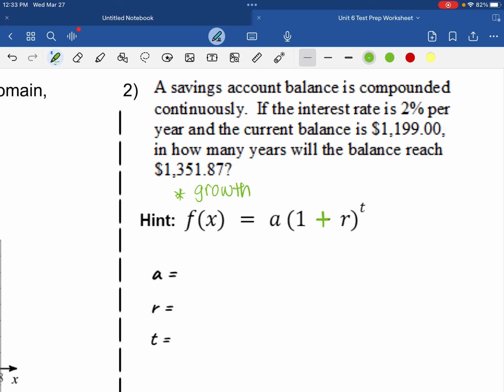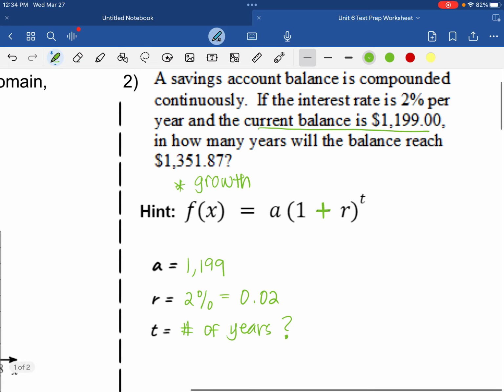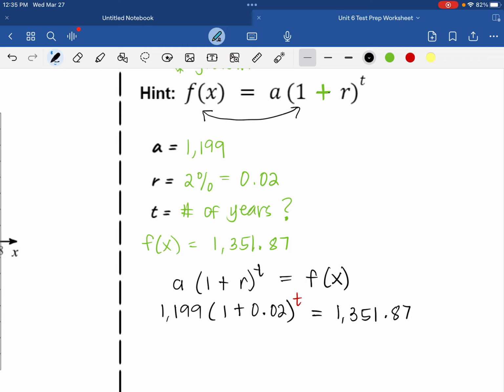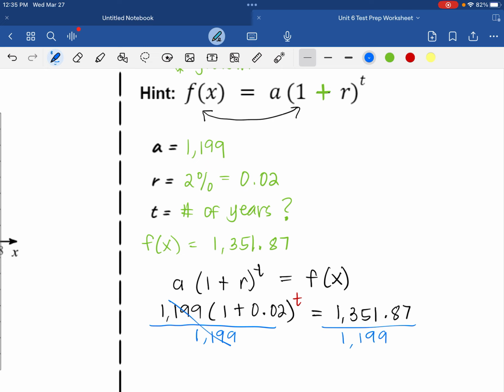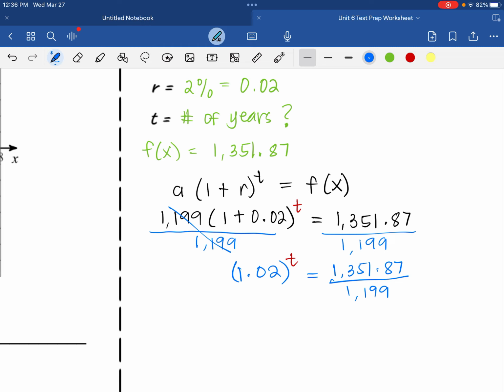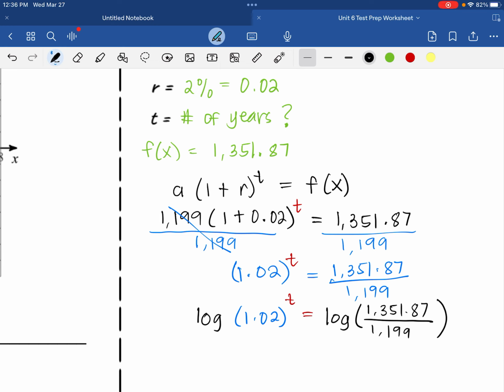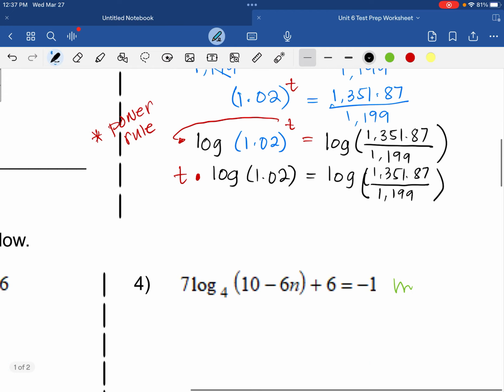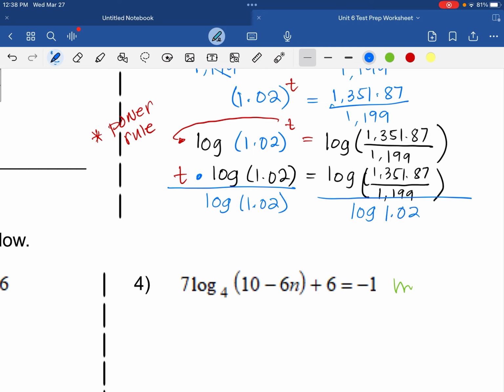Application Problem with Exponential and Logarithmic Functions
In this video, you will learn how to solve an equation arising from exponential formula (growth function), solve application problem involving exponential functions and logarithmic functions.